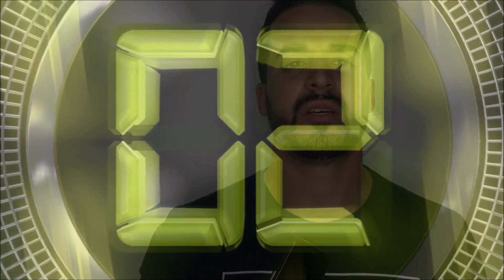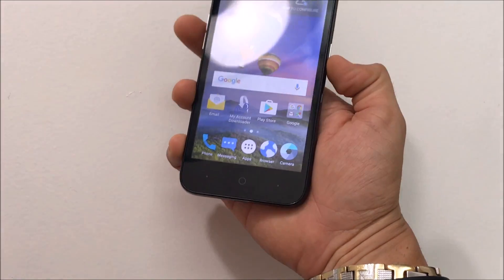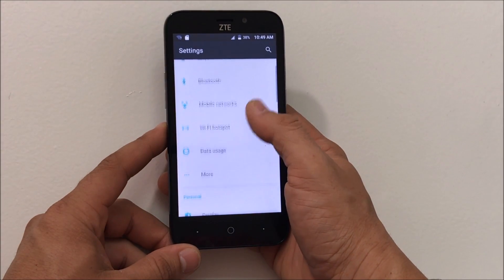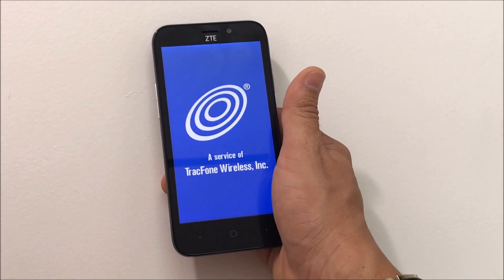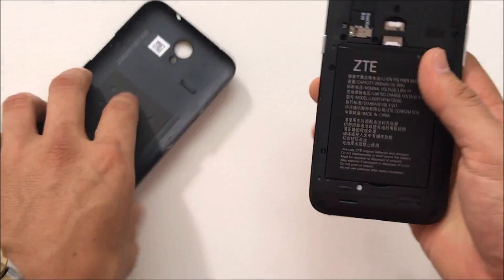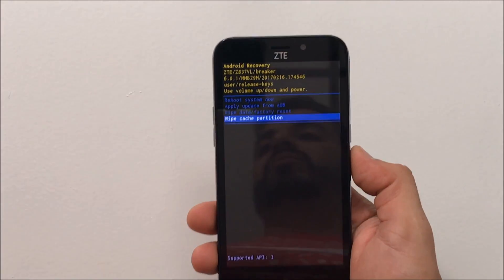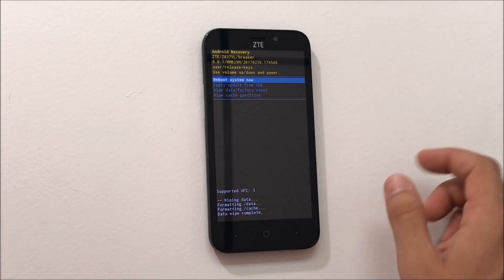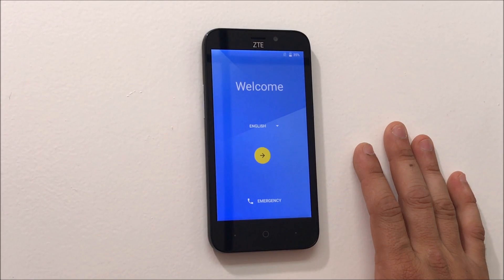How To Reset ZTE ZFive 2 - Hard Reset and Soft Reset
The ZTE ZFive 2

This is a video on how to perform both methods of factory reset on a  ZTE ZFive 2 LTE. Soft reset and hard reset

All models -
Z836BL
Z837VL